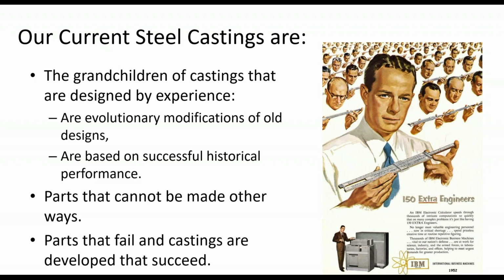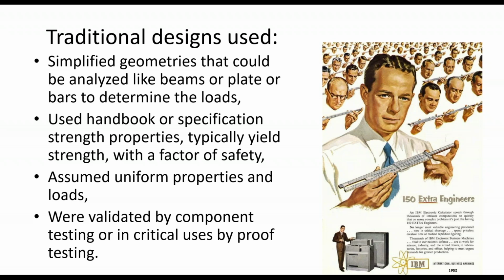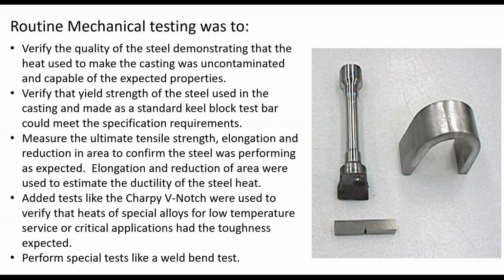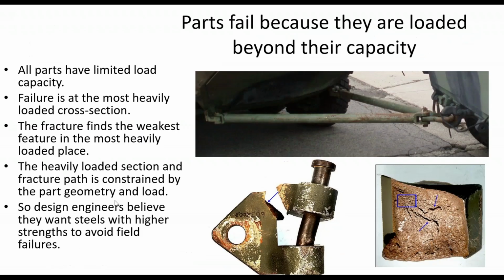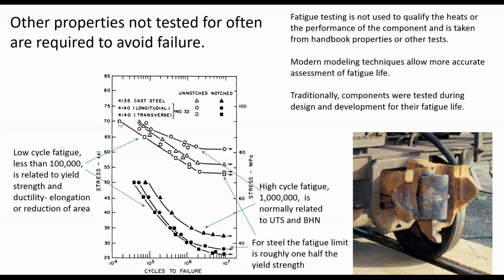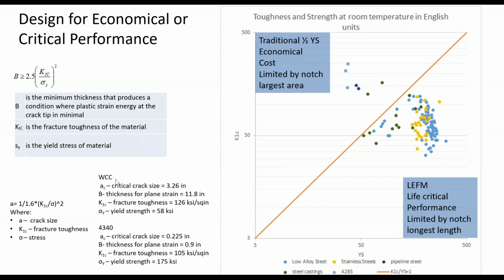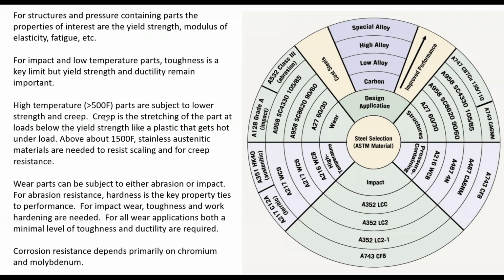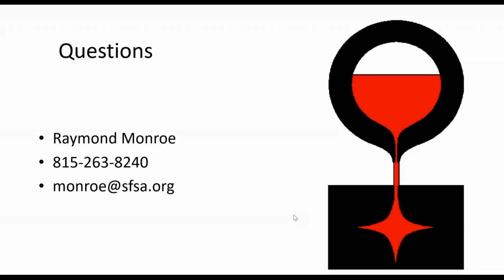Mechanical Testing of Steel Castings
This webinar recording discusses the relationship between mechanical testing and actual performance, and how to use mechanical testing to gain confidence that the part will perform as required.